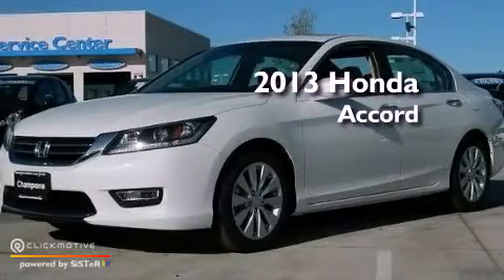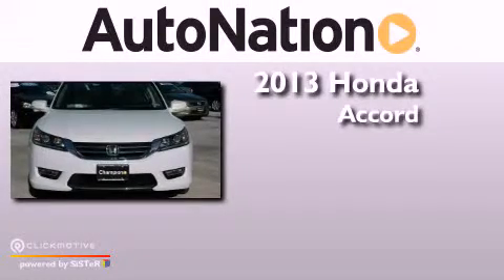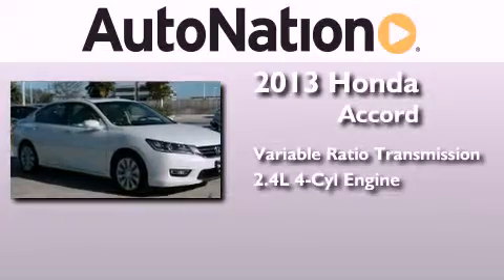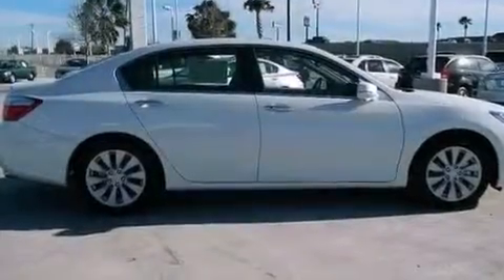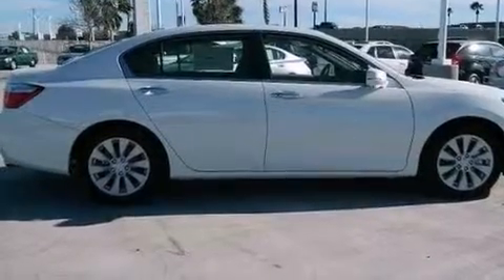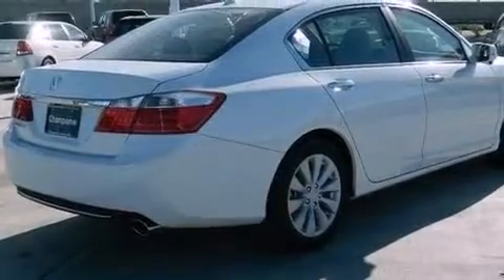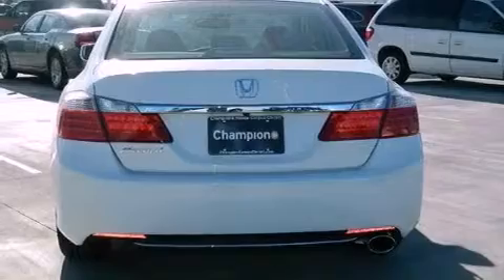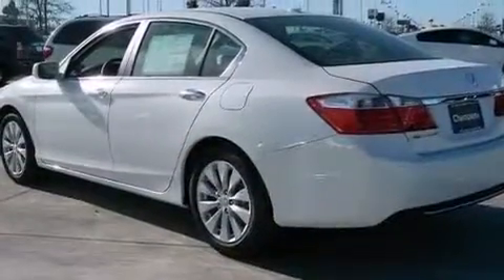2013 Honda Accord Sdn Corpus Christi TX 78415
Year : 2013
 Make : Honda
 Model : Accord Sdn
 Engine : Gas I4 2.4L/144
 Trans . : Variable
 Exterior : White Orchid Pearl
 Miles : 5
 Interior : Ivory

 6702 South Padre Island Drive